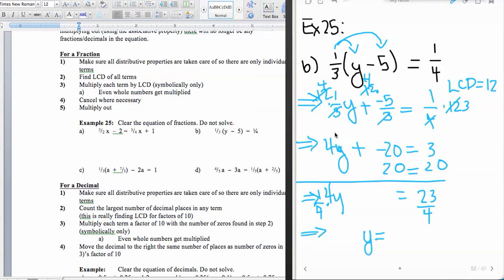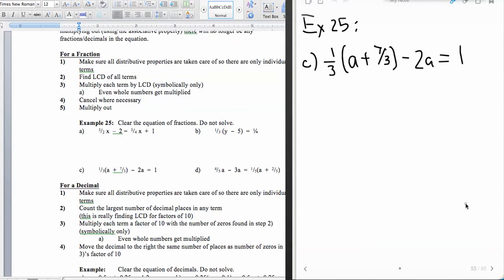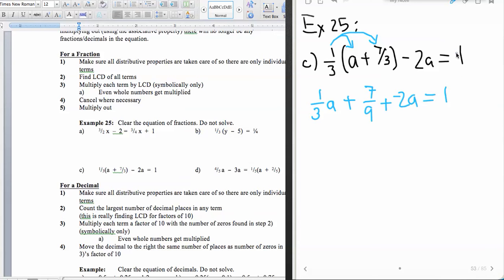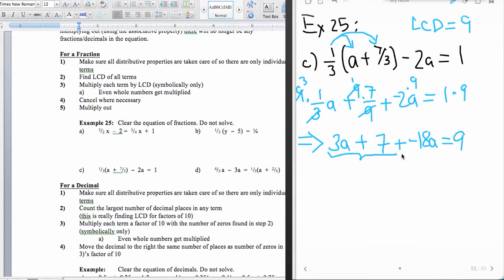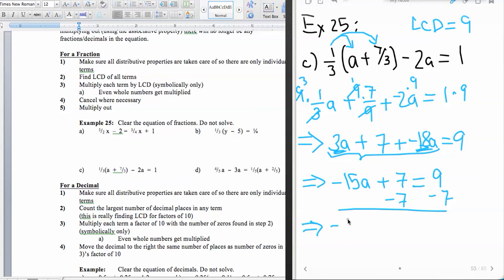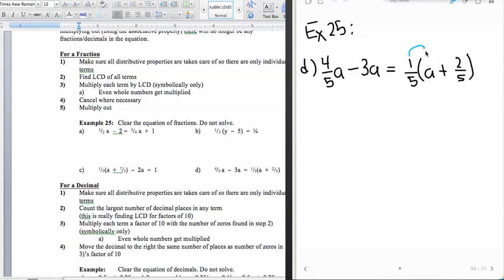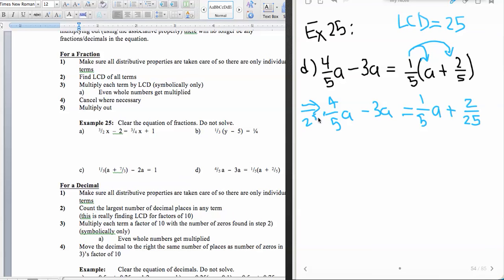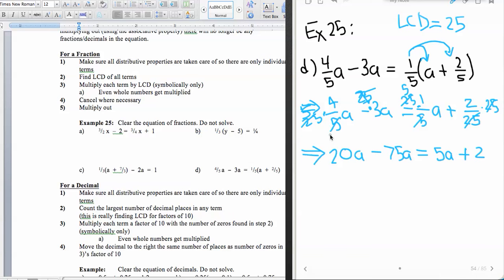§4.4 Con'd Clearing Fractions Con'd